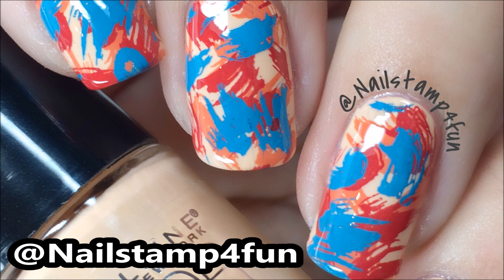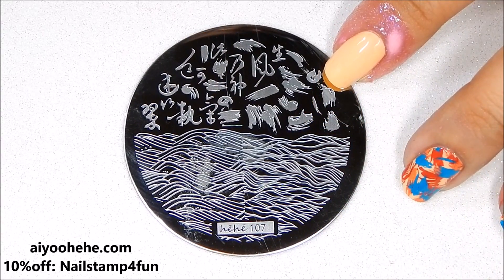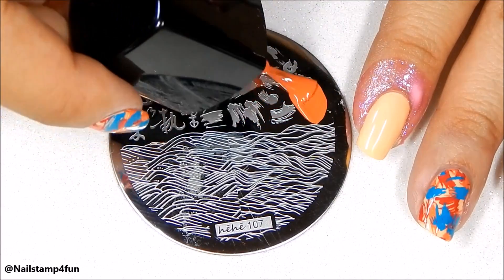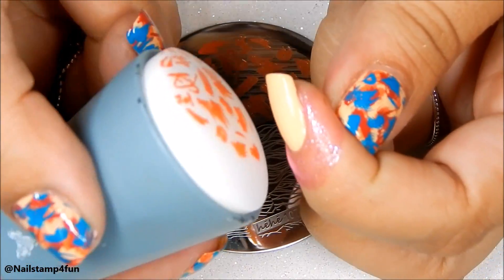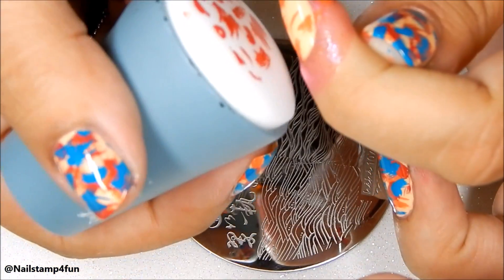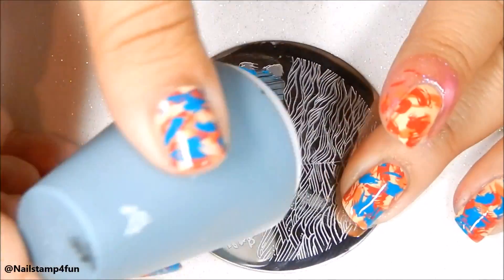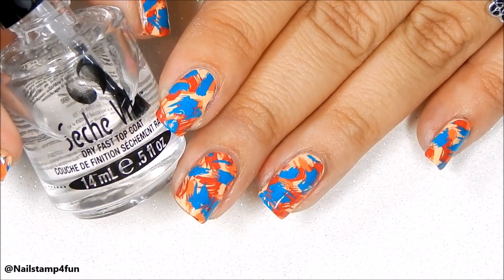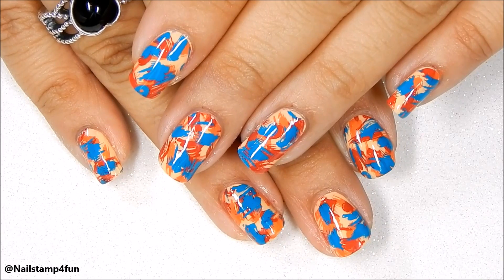Dry Brush Method look with Stamping plate HeHe 107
1. Stamping Plate: HeHe 107 The Hard Air Collection'
2.  Base Color: Maybelline Bleached in Peach
3. Stamping Color: Messy Mansion Summer Heat, Red-yor not & Amalfi Coast.
4. Stamper: BMC MEga Stamper

Favorites
1.  Duri Rejuvacote
2.  Seche Vite Top Coat
3. Bundle Monster Poli-peel

Here you will find Quick nail stamping tips!

✉ ATTENTION BRANDS/COMPANIES ✉
Happy Stamping!
Love, Swanette